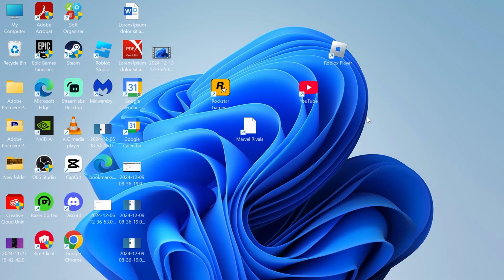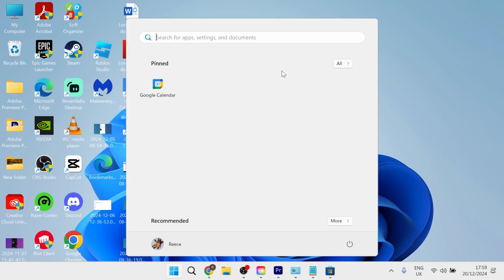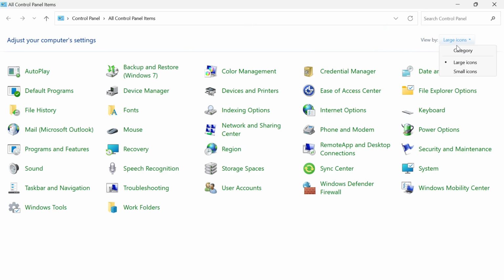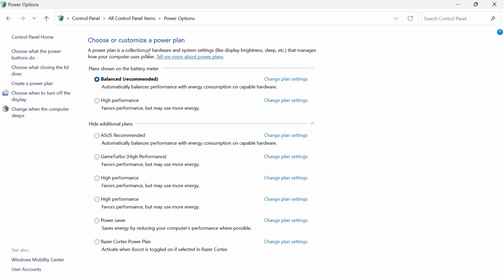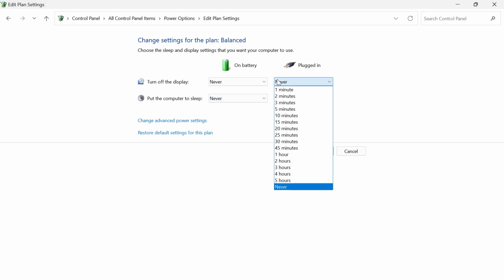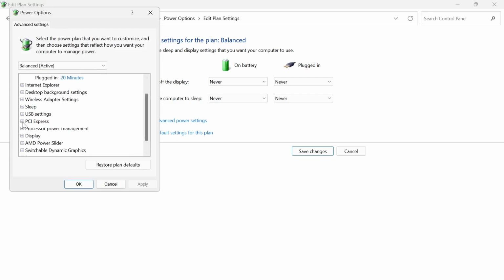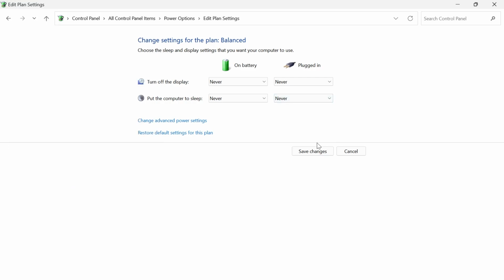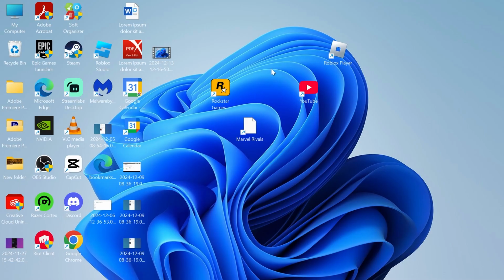How To Stop Laptop Screen From Turning Itself Off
In this tutorial I will show you how to prevent your laptop screen from turning off automatically with this simple guide. Perfect for keeping your screen on during long tasks, or enjoying uninterrupted video playback. Follow these steps to adjust your power and sleep settings to keep your laptop screen active as long as you need.